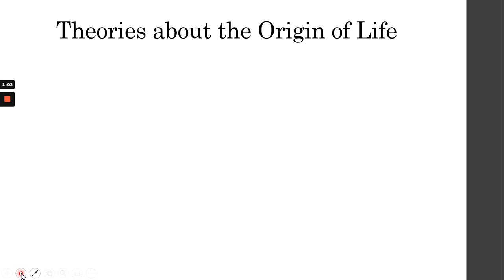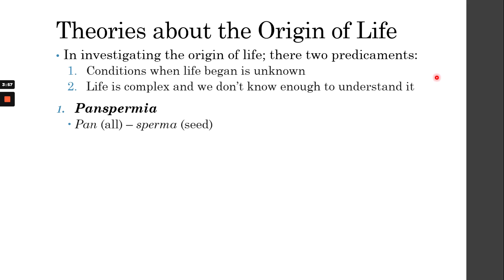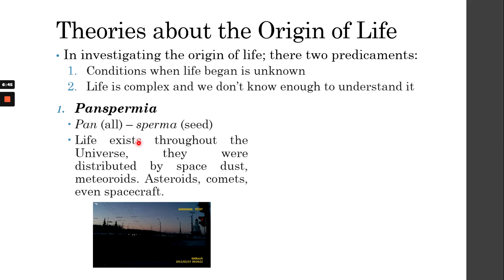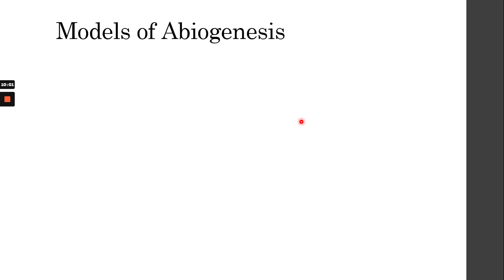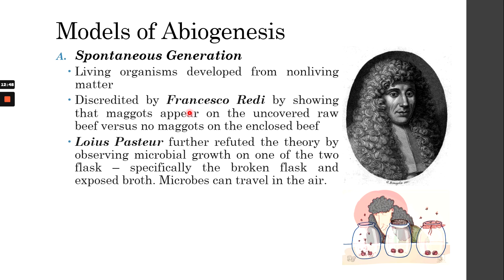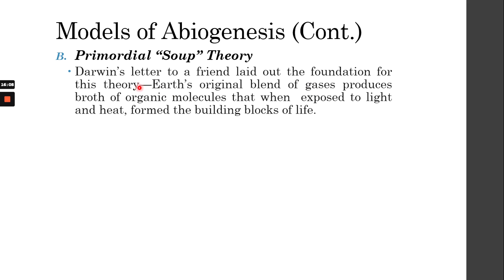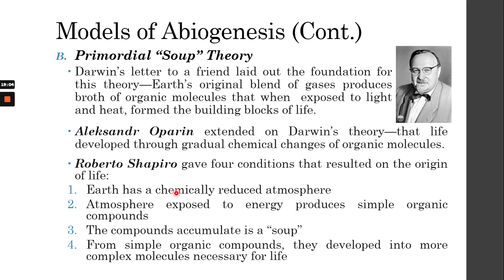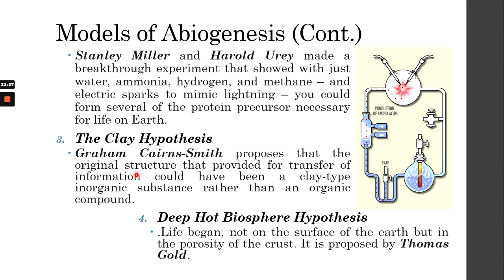GenBio2 Lesson 4.2: Origin of Life - Theories of Origin of Life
Discussion on various theories about the origin of life